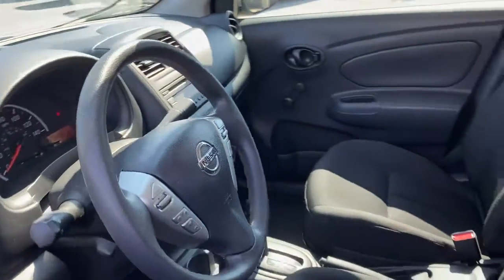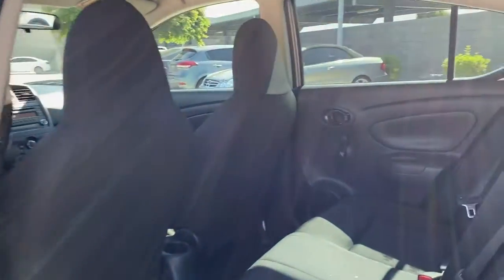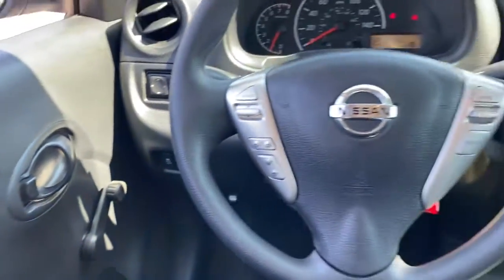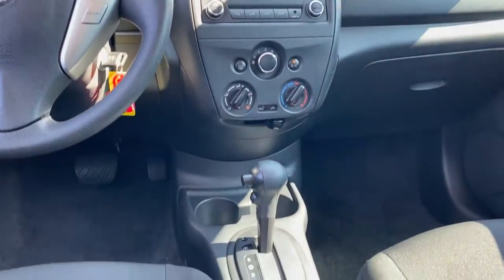2016 Nissan Versa Gilbert, Chandler, Mesa, Queen Creek, San Tan, AZ K5943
Brilliant Silver Used 2016 Nissan Versa available in Gilbert, Arizona at Horne Kia. Servicing the Chandler, Mesa, Queen Creek, San Tan, AZ area.
2016 Nissan Versa S Plus - Stock#: K5943 - VIN#: 3N1CN7AP8GL834648

Horne Kia
1465 E Motorplex Loop